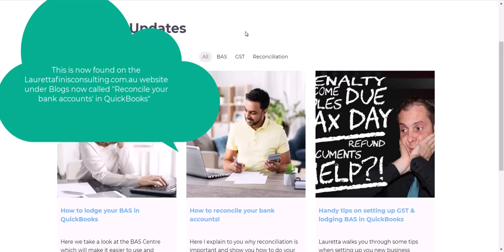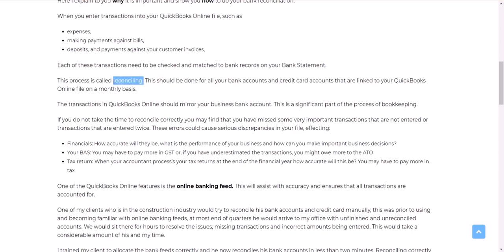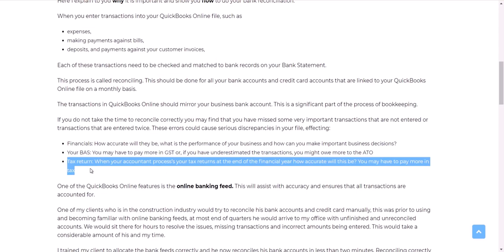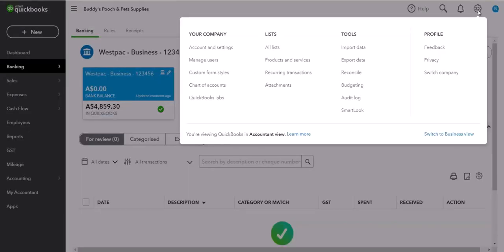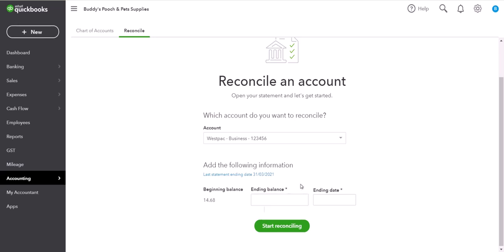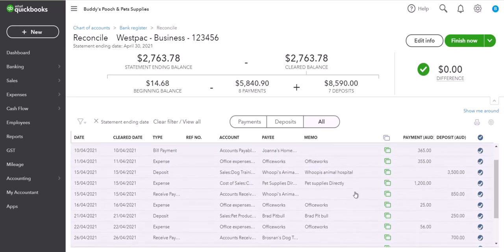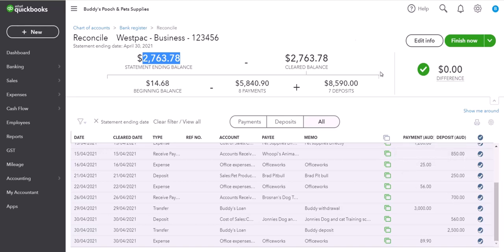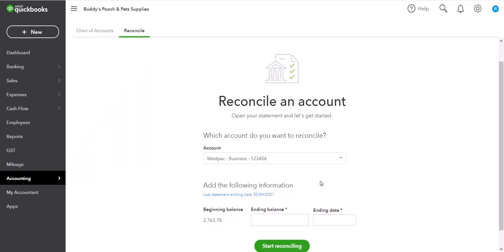Unlocking The Power of QuickBooks Bank Reconciliation: Master The 'why' And 'how'!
Today, let's dive into the crucial topic of bank reconciliation and why it's important for our financial well-being. Lauretta walks you through step by step in QuickBooks Online how to reconcile you bank accounts and also gives you tips along the way.  visit laurettafinisconsulting.com.au for more lessons. you will find this video in the lesson called Managing QuickBooks Banking Centre.

Ever wondered why bank reconciliation is a must? 🤔 Well, it ensures the accuracy and reliability of our financial records by comparing our own records with those of the bank. 📝💪 This ensures that we haven't missed any transactions, caught any errors, or been subject to any unauthorized activities. 💡🔒

To shed more light on this topic, I highly recommend watching this fantastic HOW TO video by Lauretta. 🎥 She brilliantly explains the ins and outs of bank reconciliation, covering both the why and the how. 🙌📚

Whether you're a business owner, an accountant, or simply an individual managing your own finances, understanding bank reconciliation is an absolute game-changer. 💡🔄 It helps us maintain financial control, make informed decisions, and spot any irregularities that may impact our financial health. 💰💼

So go ahead, take a few minutes out of your day, and empower yourself with this insightful video! 📺🔍 You won't regret it! Thanks, Lauretta, for sharing your expertise. 🙏✨

00:00 Introduction
00:36 Read my blog
02:26 take the time and reconcile correctly
04:16 How to bank reconcile